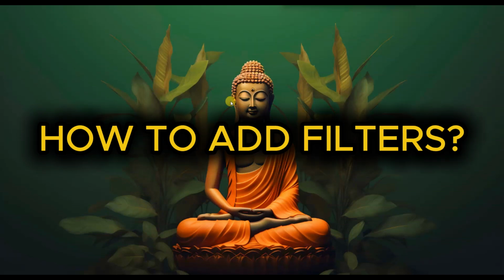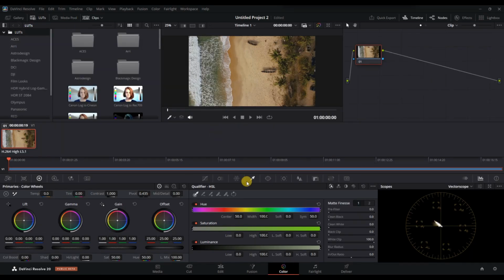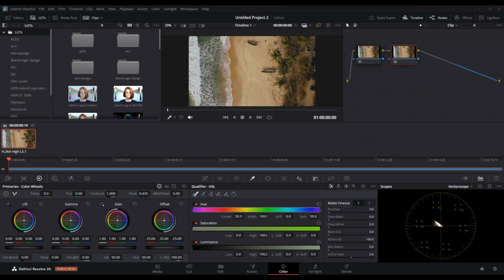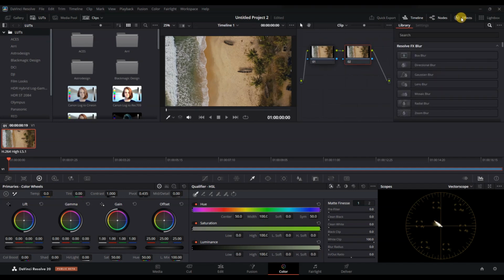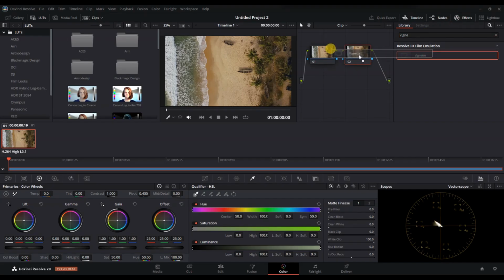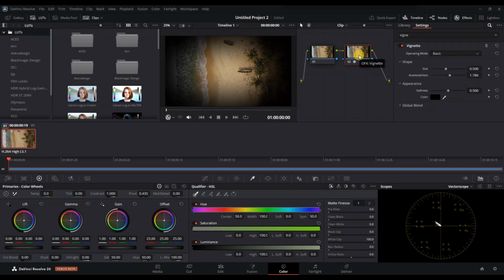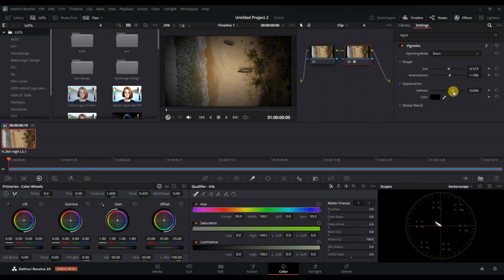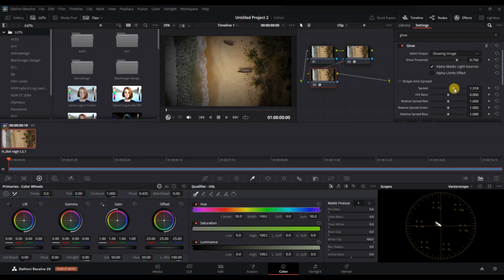How to Add Filters in DaVinci Resolve 2025?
Learn how to add filters in DaVinci Resolve easily with this step-by-step tutorial. Whether you are a beginner or experienced video editor, this guide will help you enhance your videos by applying stunning filters and effects to make your footage look professional. We cover everything from adding nodes, selecting the right filter from OpenFX, to customizing filter settings for the perfect look. Adding filters in DaVinci Resolve is a simple process that can drastically improve your video’s style and mood. If you want to master color grading and effects in DaVinci Resolve, this tutorial is perfect for you.